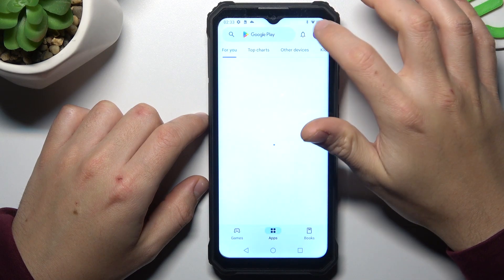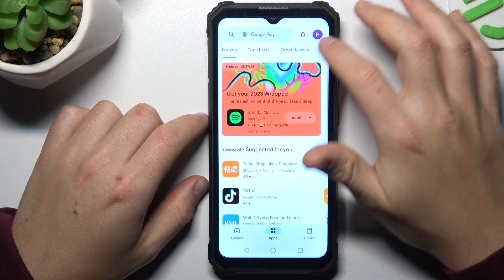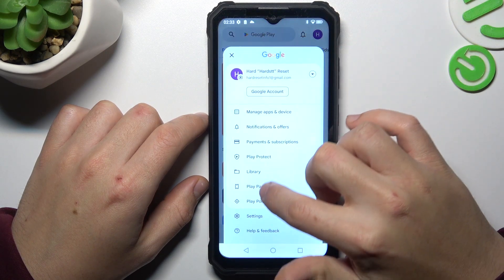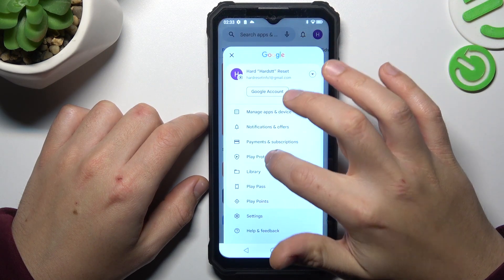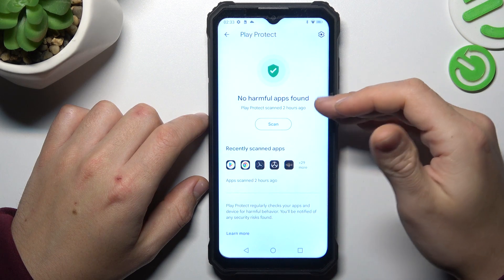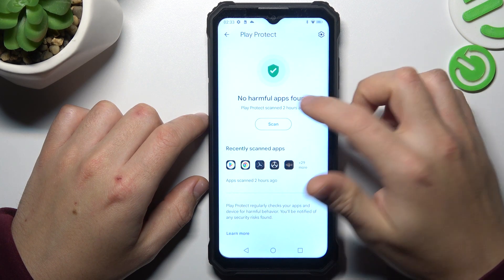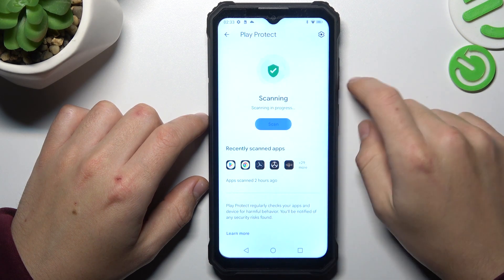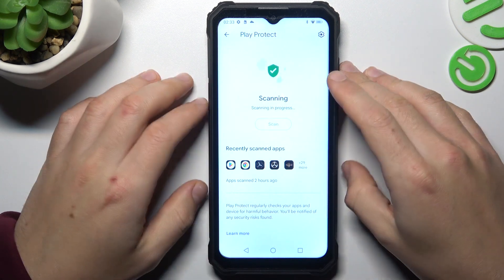How to Scan for Harmful Apps on Oukitel WP23? Be Safe & Scan Installed Apps for Dangerous!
Find out our new production! Safeguard your Oukitel WP23 from potential threats by mastering the process of scanning for harmful apps. Ensure the security of your device by understanding how to detect and remove malicious applications. Keep your smartphone running smoothly and protect your data with this essential tutorial. Please leave us a and give us a subscription if you like our job!

How to Check for Harmful Apps on Oukitel WP23?
How to Scan for Malicious Apps on Oukitel WP23 Smartphone?
How to Detect Harmful Apps on Oukitel WP23 Phone?